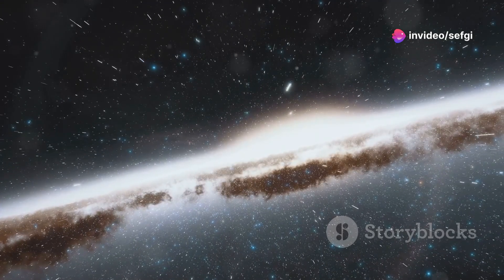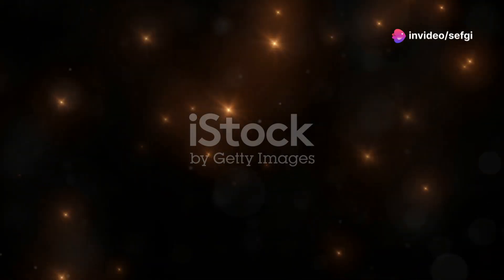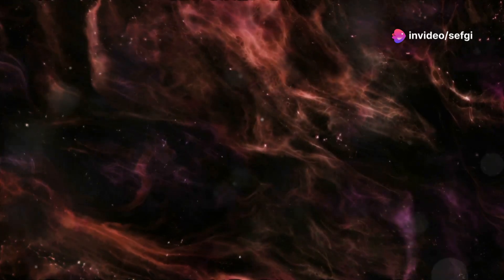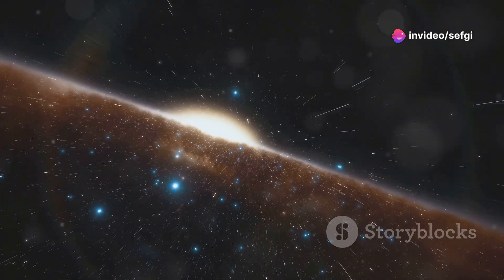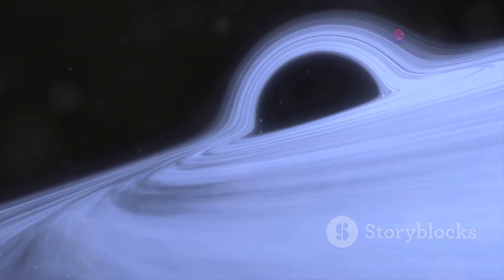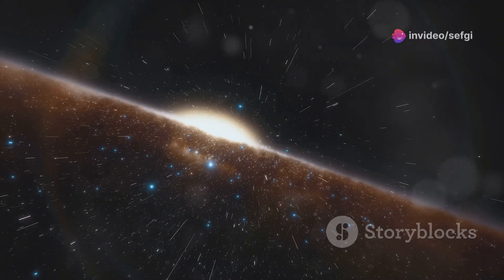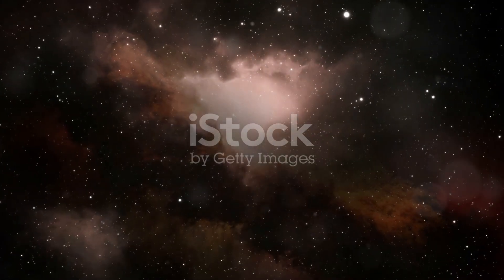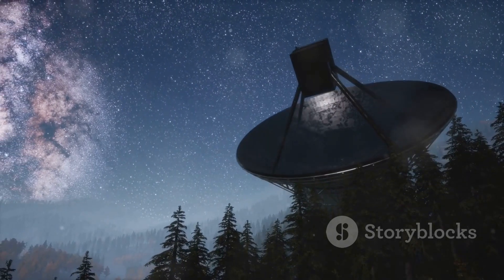The Dark Energy Mystery of the Universe: What is Dark Matter?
Dive into the enigmatic world of dark matter, the invisible substance that constitutes the majority of the universe's mass. This video explores dark matter's profound impact on galaxies, spacetime, and the cosmic web, guiding you through groundbreaking observations by astronomers like Zwicky and Vera Rubin, and advanced concepts supported by gravitational lensing and cosmic microwave background radiation.

Discover how cutting-edge technologies and sophisticated experiments, from powerful telescopes to ultra-sensitive detectors and colossal particle accelerators, are employed to unravel the mysteries of dark matter. Learn about potential dark matter particles such as WIMPs and axions, and how these elusive components influence the structure and expansion of the universe.

Join us in this cosmic journey as we delve into the essence of scientific exploration and our relentless quest to understand the universe’s dark components.

00:00:00 The Dark Matter Enigma
00:00:41 The Mysterious Structure of the Universe
00:02:04 Visible Universe and Dark Matter
00:03:25 Discovery of Dark Matter
00:04:49 Properties of Dark Matter
00:05:59 Effects of Dark Matter
00:07:18 Search for Dark Matter
00:08:14 The Future of Dark Matter
00:08:58 The Cosmic Symphony